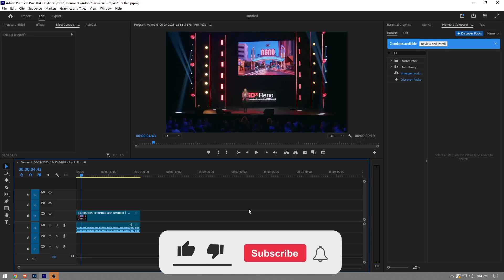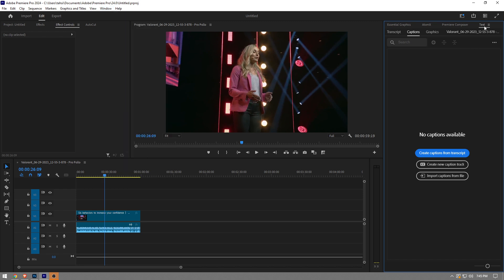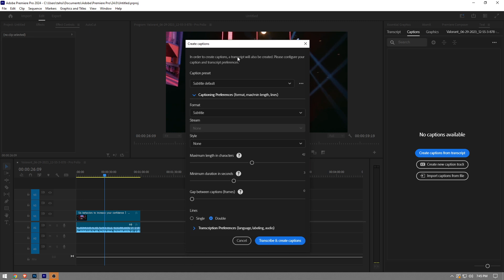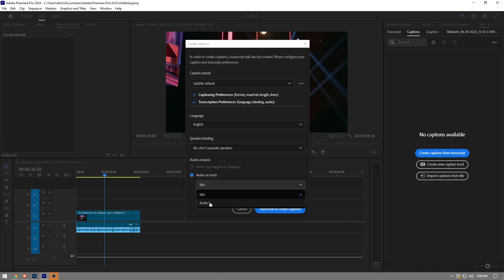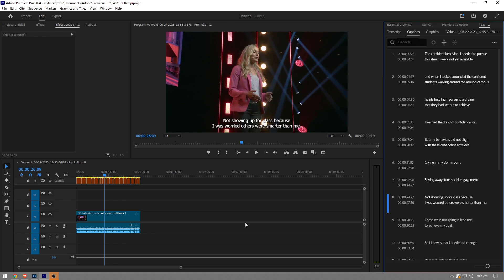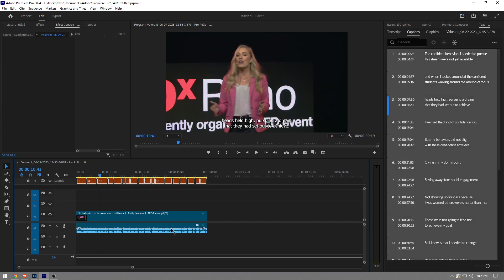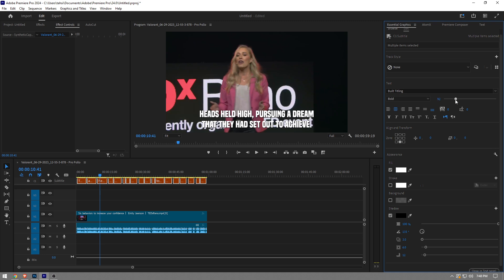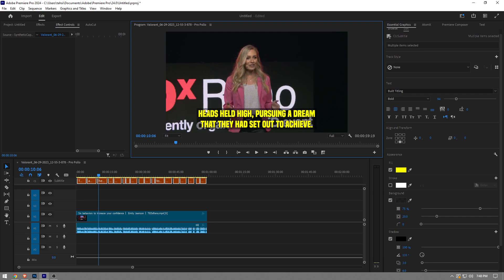How To Add Automatic Captions in Premiere Pro (2024)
How To Add Automatic Captions in Premiere Pro